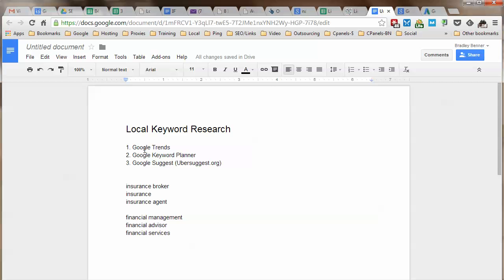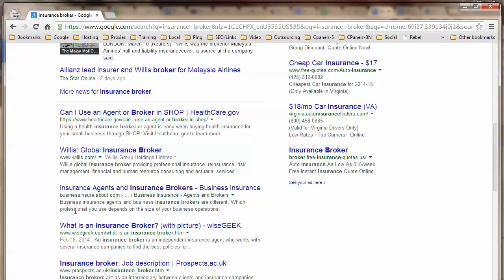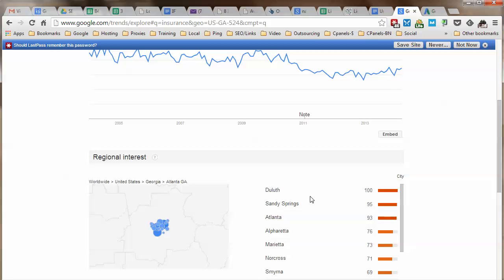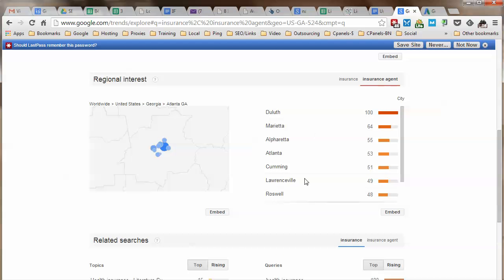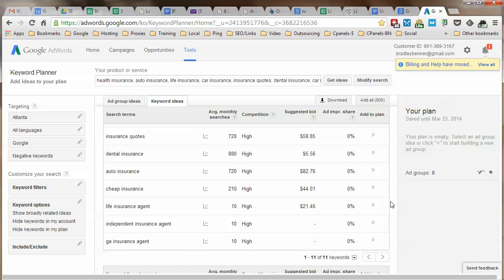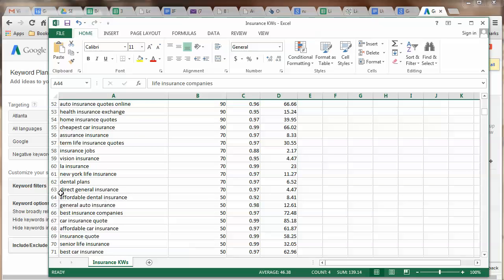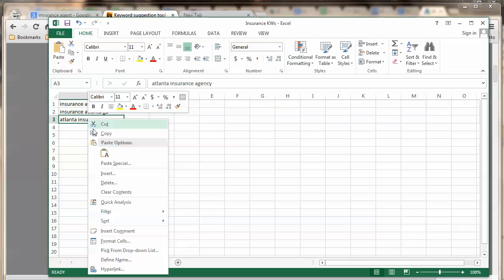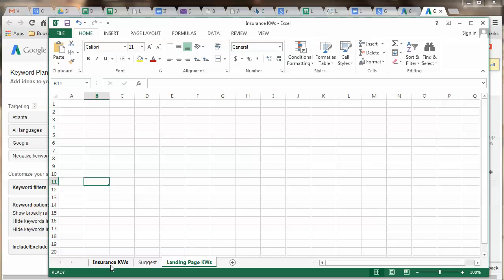Finding Local Keywords | Local Keyword Research | How To SEO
Get an entire keyword research video training series PLUS a case study showing how to find low competition KWs and rank quickly, go to:

There are a million and one keyword research tools out there. And everyone of them claim to find the hidden gems that the other tools overlook.

I'll admit, I have purchased dozens of these over the years! What can I say, I'm a sucker for good sales copy.

While some of them have some pretty cool features, I always end up just going back to the tried and true method of using Google's own data. This tutorial shows the process that I use to discover the best KWs for any local client.

The best part is that these don't cost a dime to use. They do, however, require a little time to compile a comprehensive list but once it's done, you'll have all the data you need for several months worth of content marketing.

Step 1: Enter your seed KWs into the Trends tool and filter by location. You can go broad or narrow all the way down to a city level. I generally try to get as narrow as possible by going all the way to the city level. But there are times where there won't be enough data so you have to widen the area by going up a level to a region. This is the hierarchy that I would follow:

city - region - state - country

In other words, look at city level first and if you have a good amount of data, then your golden. But if thereis little or no data, move up to region. If not enough there, move up to state, and so on.

Once you have a good data set to work with, take notes on the "Top" terms as well as the "Rising". These will be used as seed KWs in the KW Planner.

And be sure to take advantage of the ability to compare up to 5 KWs at a time. You can get a great list of seed KWs based on their interest level in your target location.

Step 2: Go to the KW Planner and set the Targeting to your target city. Paste your list of KWs that you generated from Trends and click "Get Ideas".

After it thinks for a moment you be served with two tabs, "Ad Group Ideas" and "Keyword Ideas". Both of these tabs can provide valuable insights into the KWs that Google determines are relevant and in fact, the Ad Group Ideas can be used to help design website silo structure, but that is for another blog post!

Go to the Keyword Ideas tab and look at the results to get more of a feel for the  related terms. Or just go ahead and export the list because next you're going to want to go through the exported csv file and eliminate all of the KWs that aren't relevant.

This can take a while! The csv file will usually contain about 800 KWs! After you filter them you may still end up with several hundred KWs.

Step 3: Go to Ubersuggest.org and enter your top level KW (usually the one with the highest search volume) along with you city name (i.e. insurance atlanta) and hit search. You'll have to go through that list, too, but you'll find some awesome KWs in there to target right away in an SEO campaign. Remember, always go for the low hanging fruit first.

Just click on the green + sign for each KW that you want to keep and then when you're done you can copy the resulting list and add to your csv file in a separate tab.

Step 4: This is something I recently started doing that also gives great ideas. Take some of the local terms returned by Ubersuggest and do a Google search on them. Look at the top 2 or 3 sites in the Google results page and click through to the website. Copy the URL and go back to the KW Planner and paste into the field labeled "Your Landing Page".

The results you get from these landing page queries are the KWs associated with the top ranked websites for your target terms! This is a great way to spy on the top ranked competitors. Think about it, they have already done a lot of the research, so you might as well model their work.

Download those as well and copy them into another tab of your Excel workbook.

By the way, I have to give credit to Dan Shure for this idea that he revealed in his recent article

Now you should have a comprehensive local keyword list that you can use for building a site and for content marketing. This also helps you to gain a good understanding of the market for that industry which will help you design better campaigns.